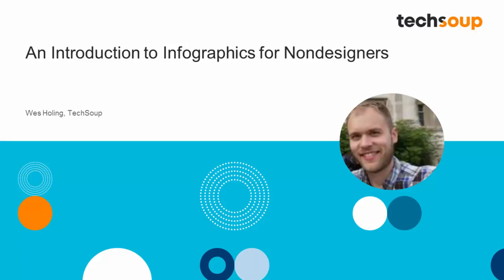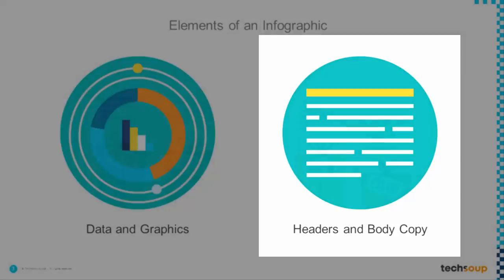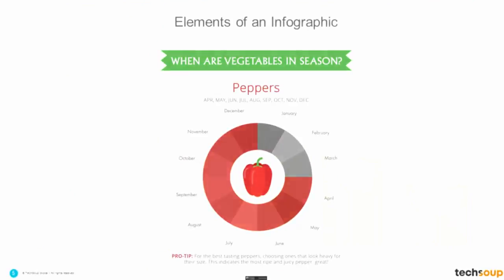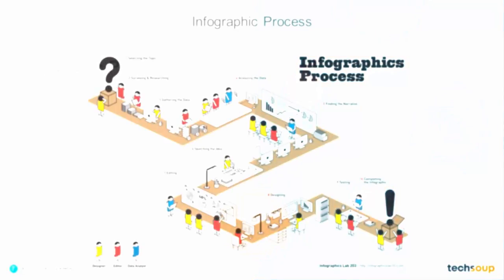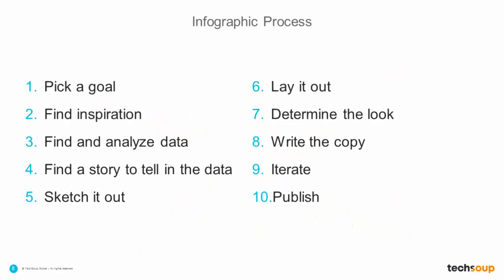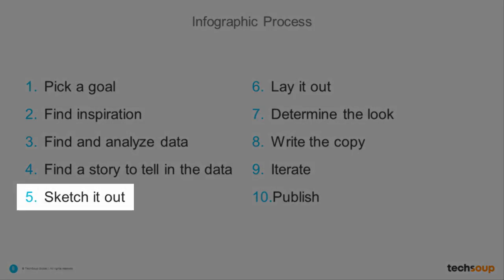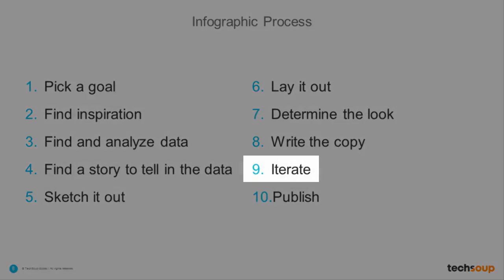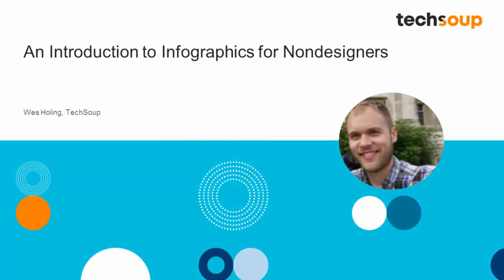Introduction to Infographics for Nondesigners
Short overview on best practices for creating infographics.